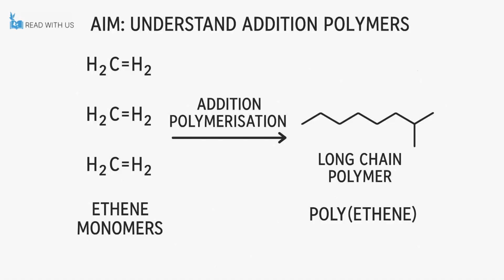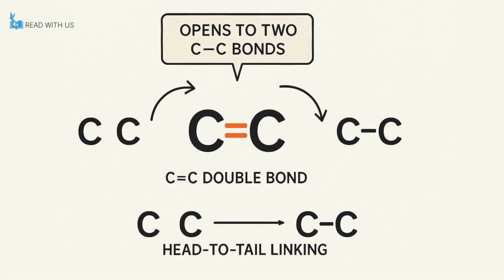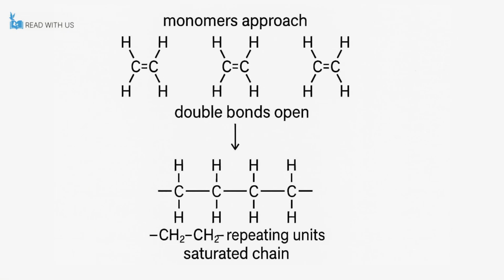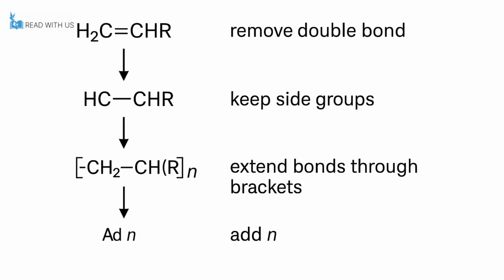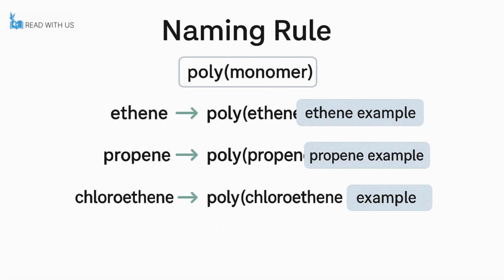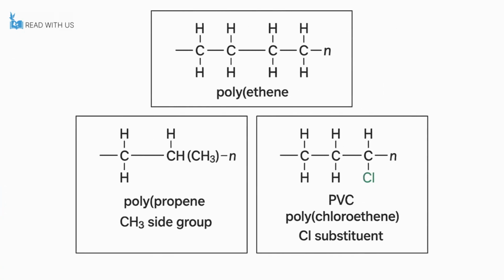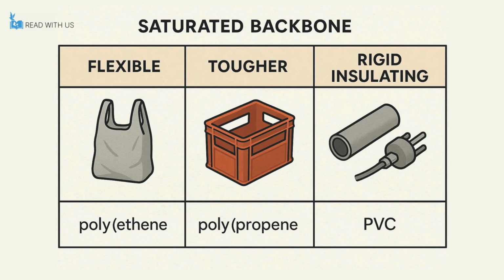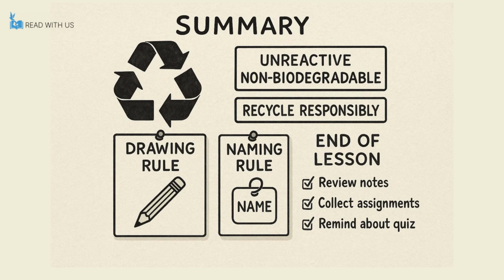7 6 Addition Polymers